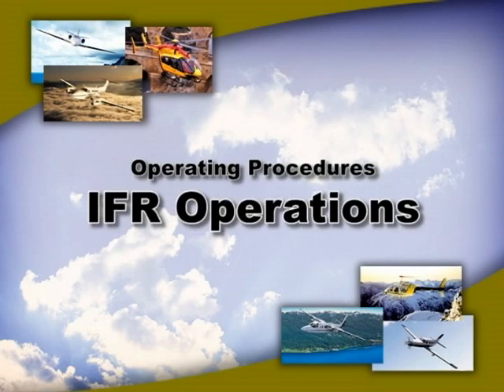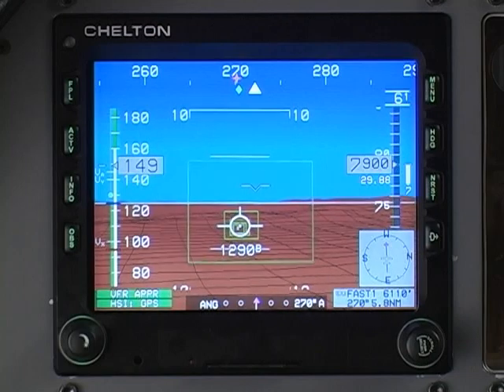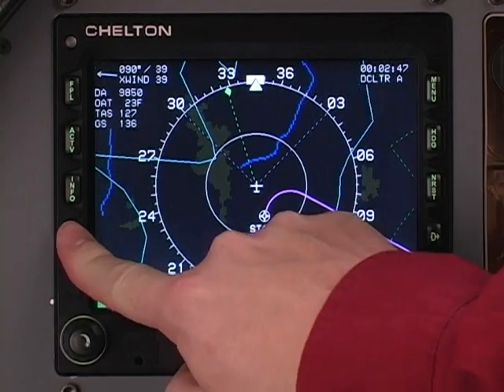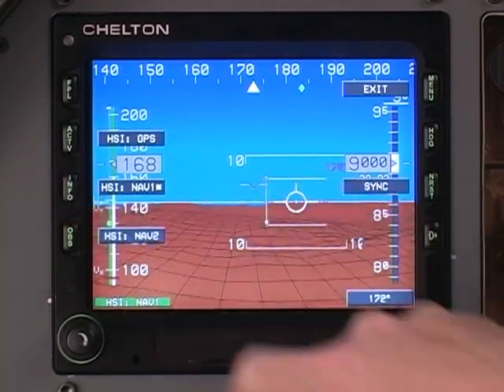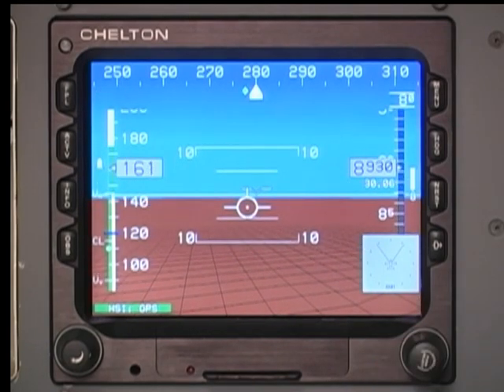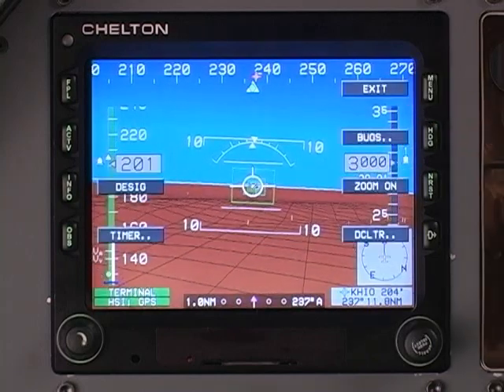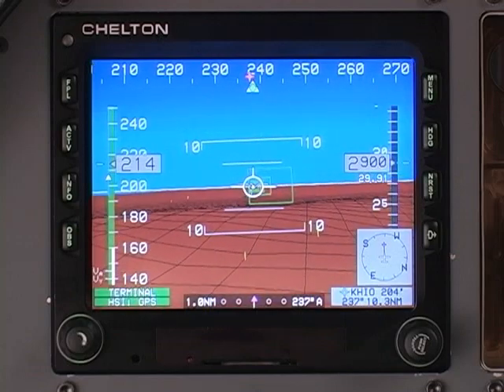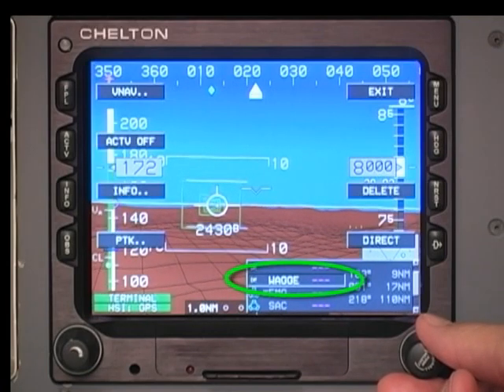Chelton Training 3 of 4